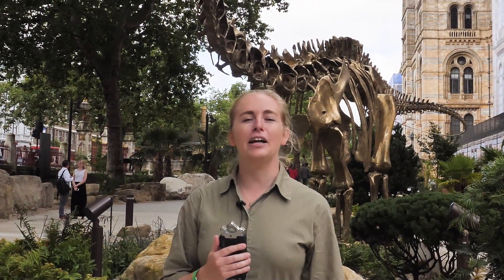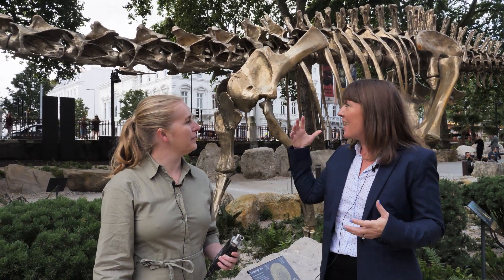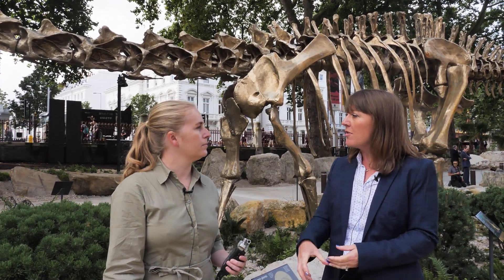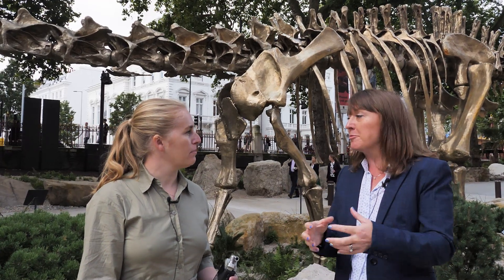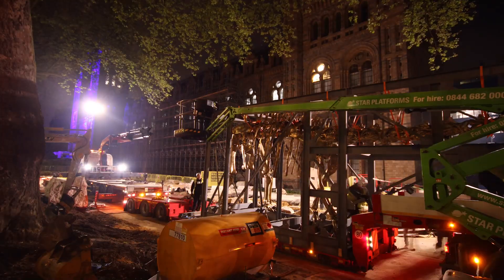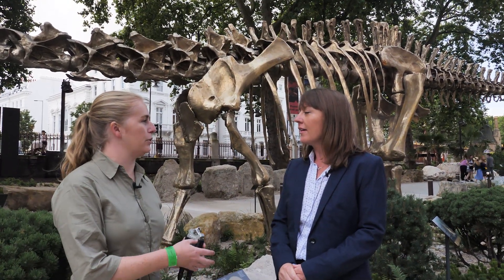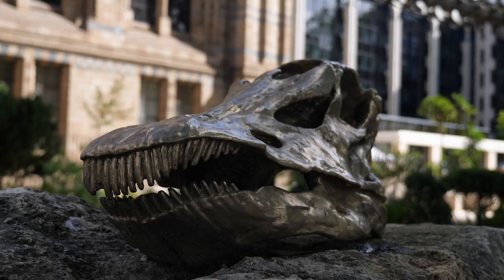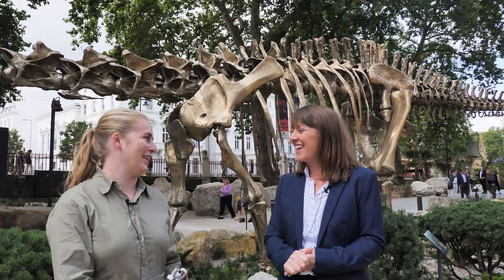Creating Casts Of Dinosaur Skeletons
Are dinosaur skeletons on display in museums real and how do you even make a cast of a dinosaur? We popped down to the Natural History Museum, London for the unveiling of their brand-new bronze Diplodocus, Fern, to chat to palaeontologist Prof. Susie Maidment about all things dino casts.